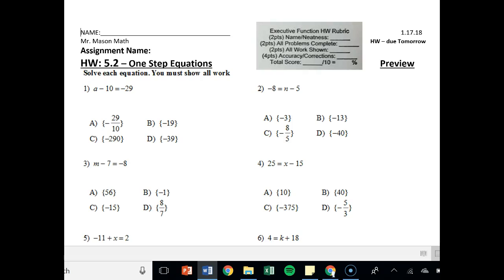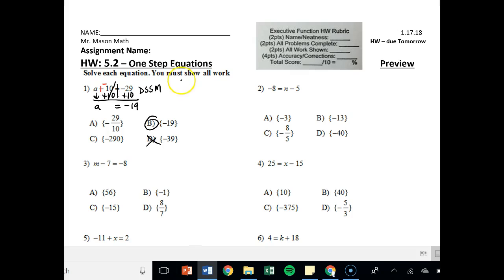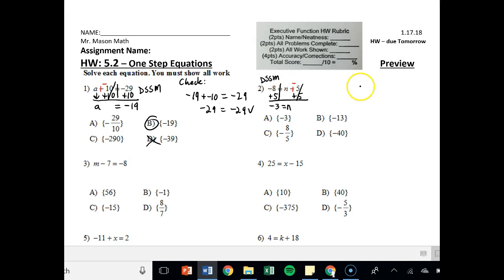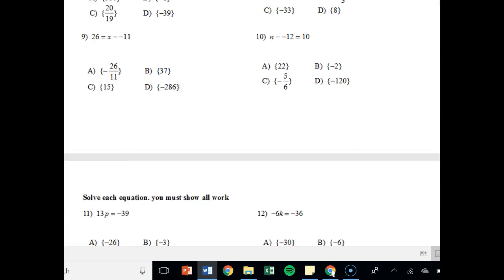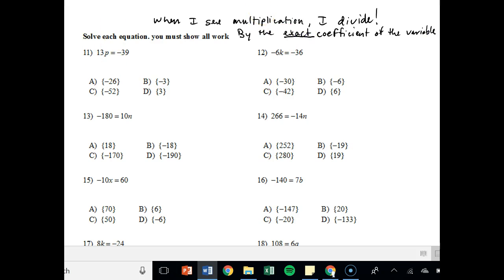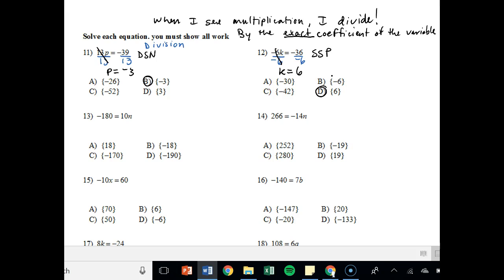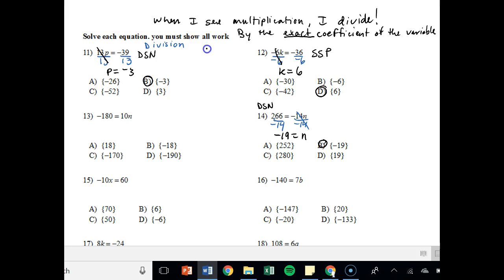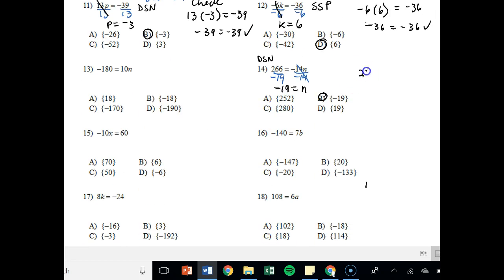Hw 5.2 - One Step Equations